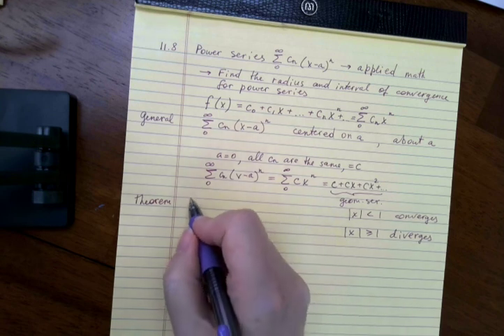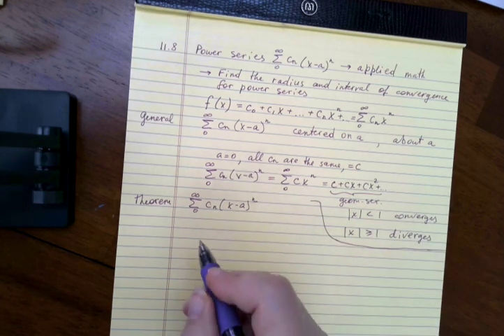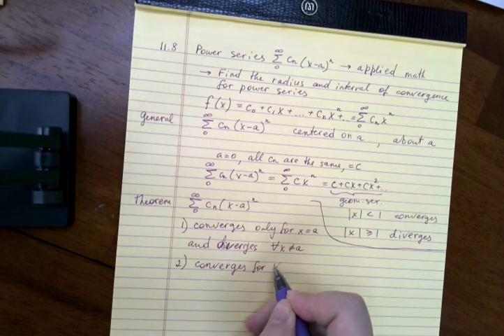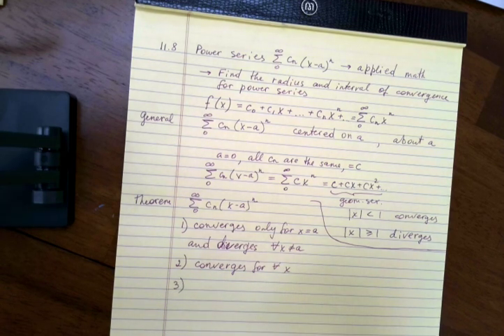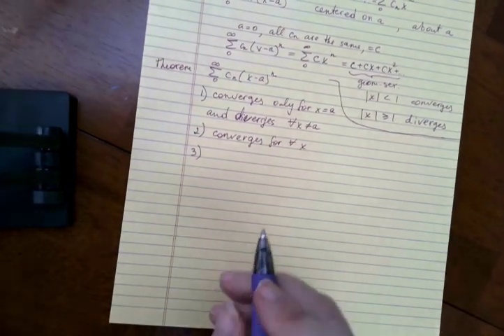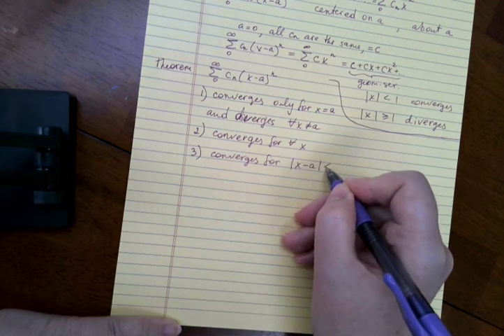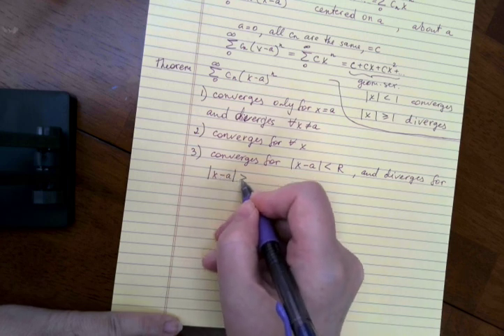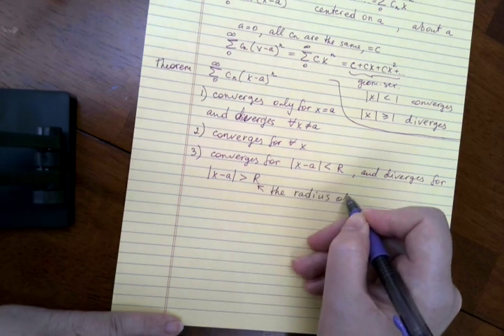11 8 Power Series Intro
Calc 2 topic